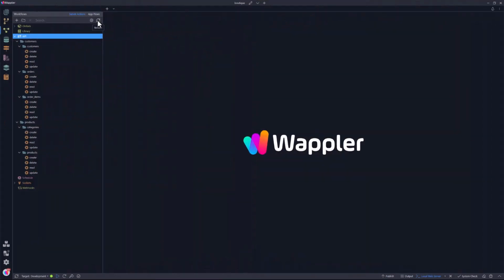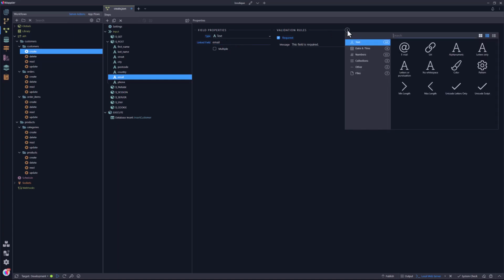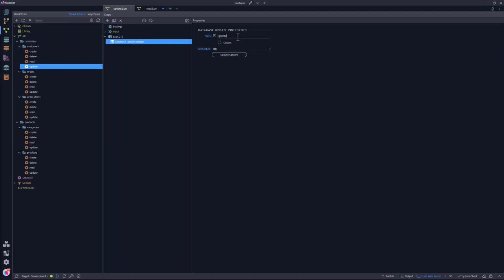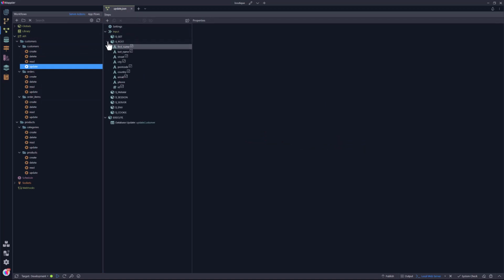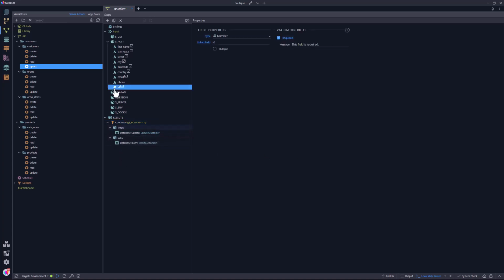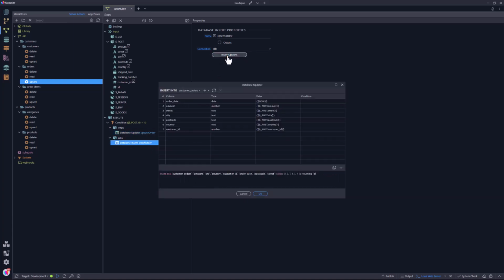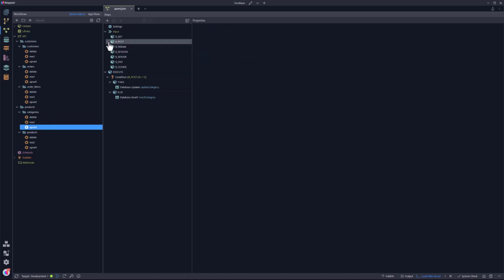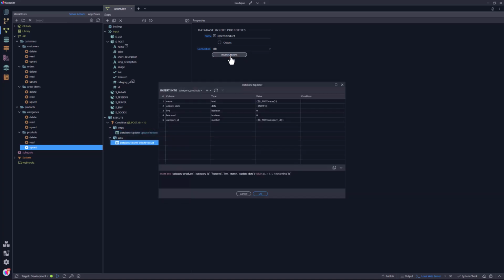2. Serverside CRUD actions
With this video I want to introduce you to the CRUD operations on the server side. Each of these operations will create a JSON file which will supply the data to the client side of the application. These JSON files are commonly called API's or application programming interfaces.

00:00 Introduction
00:25 Recap from previous video
00:38 Organising API files and folders
02:12 Explanation of terminology
02:22 API action steps for customers
06:25 Introducing UPSERT
08:19 Finalising the CRUD actions
12:50 Outro